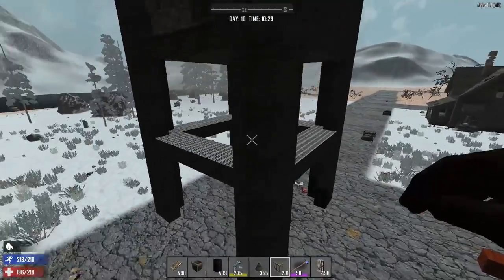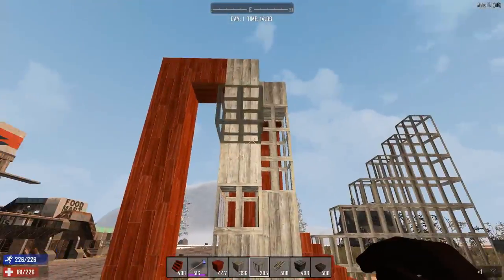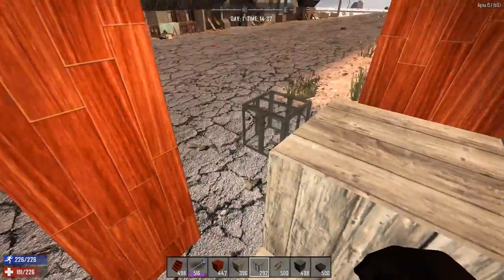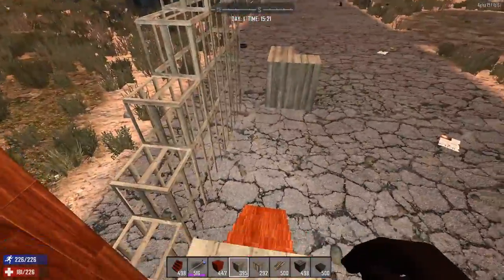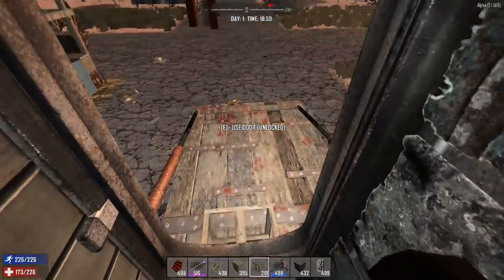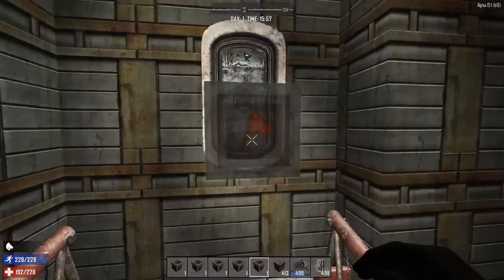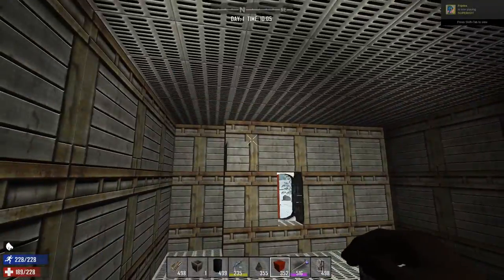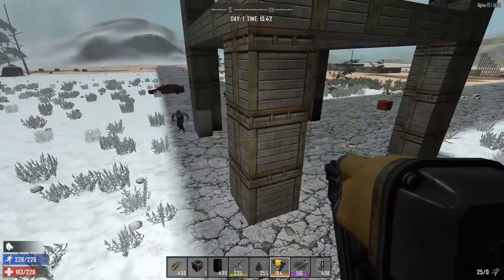7 Days to Die - A15 PvP Base Concept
I demonstrate some tricks I use when constructing bases with the goal of preventing other players from entering.